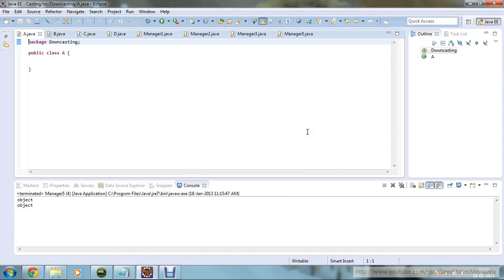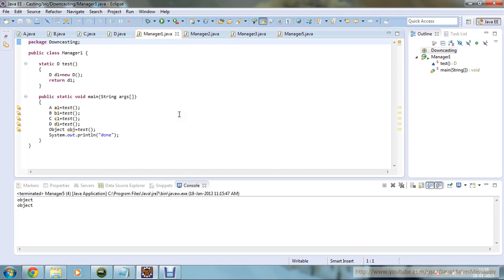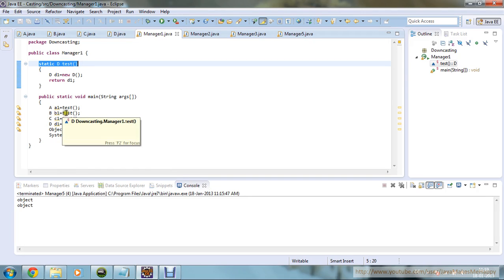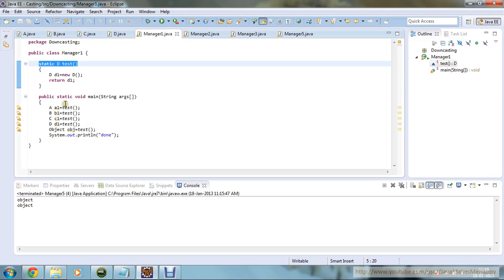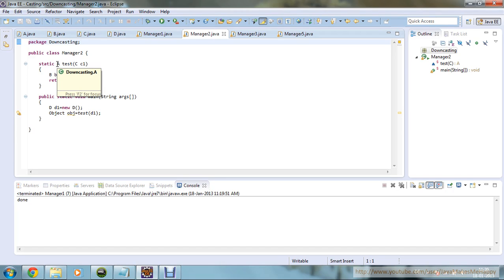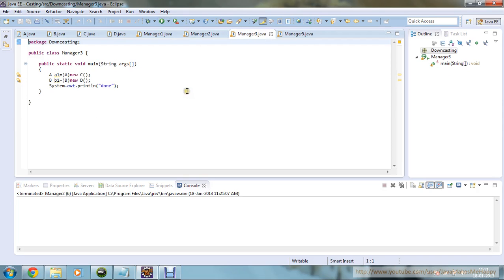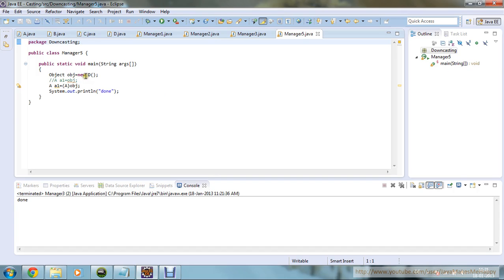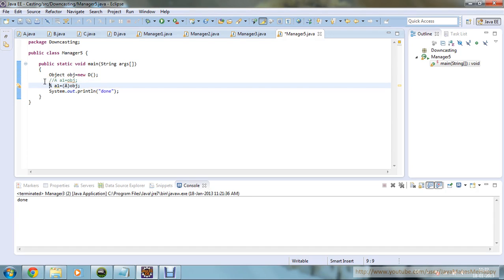Derived Casting-Part 2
In this tutorial we gonna implement downcasting in derived casting